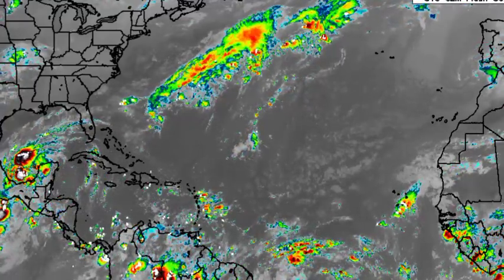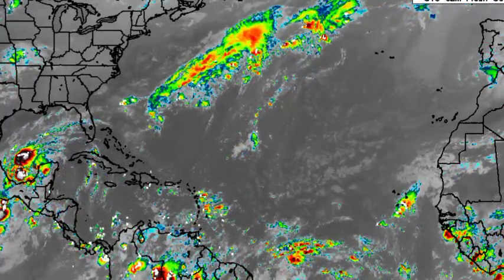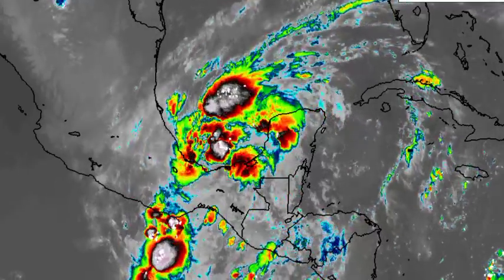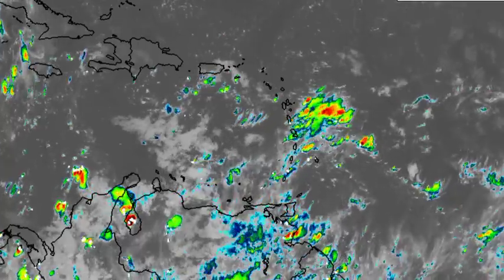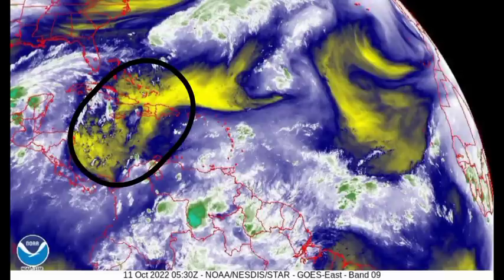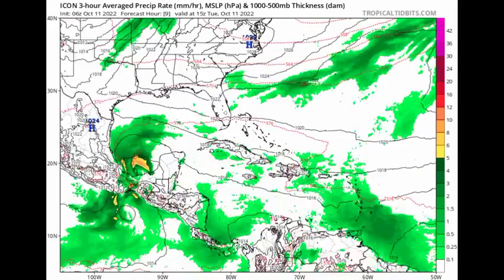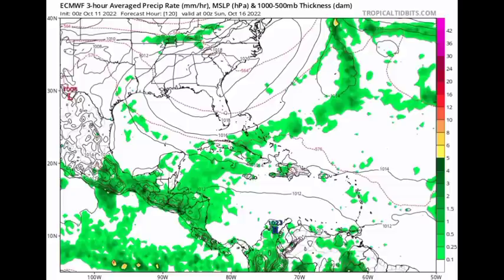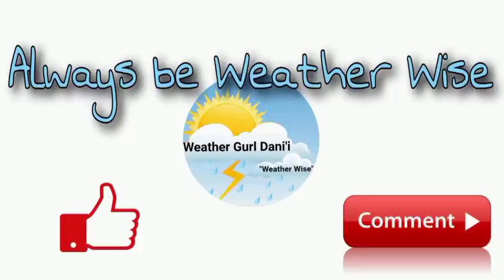Tropical wave approaching the Caribbean, New disturbance given medium chance to develop